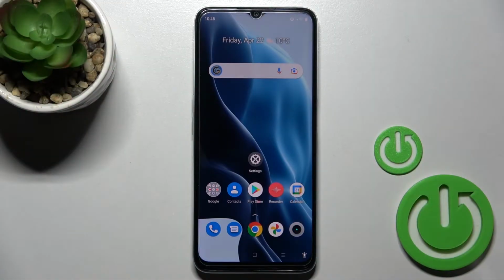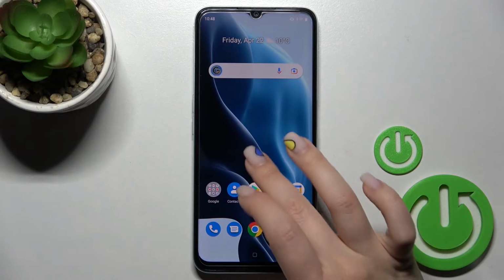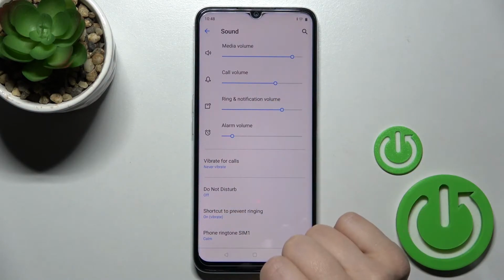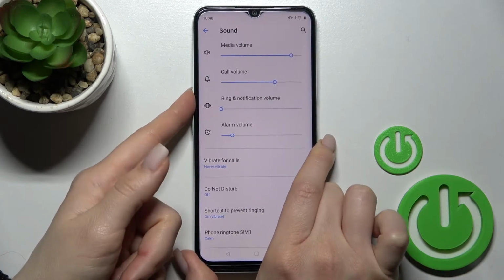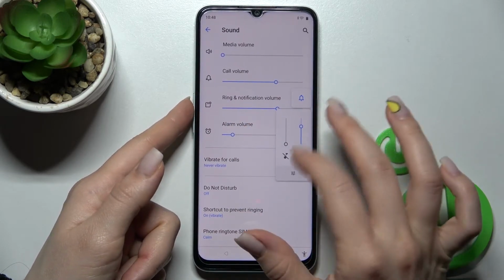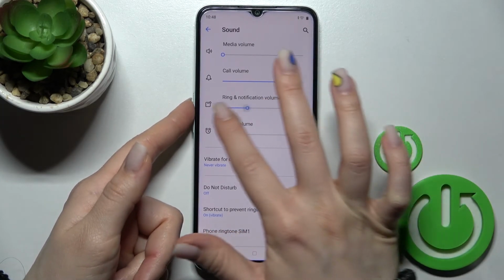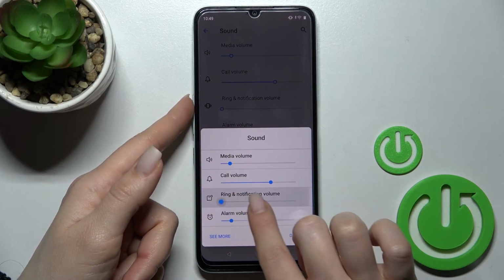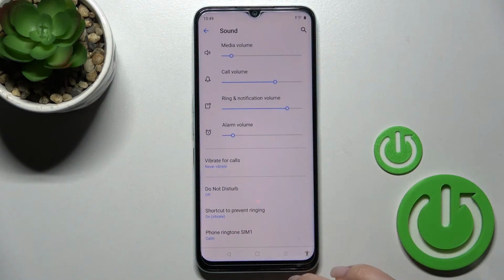How to Unmute Ringtone on Realme Narzo 50A Prime / Enable inscoming call sounds on Realme Narzo 50A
If you’ve accidentally muted the ringtone in Realme Narzo 50A Prime but you have no idea how to fix it, then here we are coming with help! In this tutorial we’d like to show you how easily you can find proper section, which will allow you to easily unmute the ringtone. Thanks to this your device will again use the sound to notify you about an incoming call.

How to turn on ringtone in Realme Narzo 50A Prime? How to volume up ringtone in Realme Narzo 50A Prime? How to change ringtone volume in Realme Narzo 50A Prime? How to enable ringtone in Realme Narzo 50A Prime? How to enter sound settings on Realme Narzo 50A Prime?